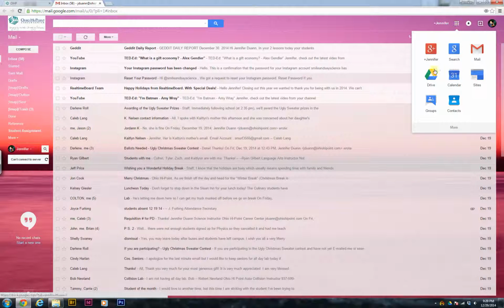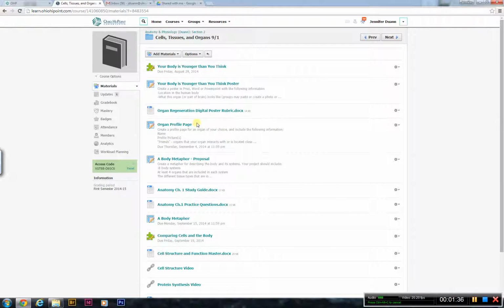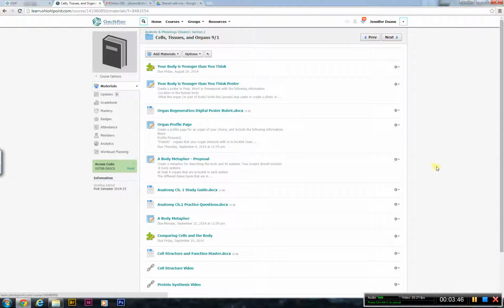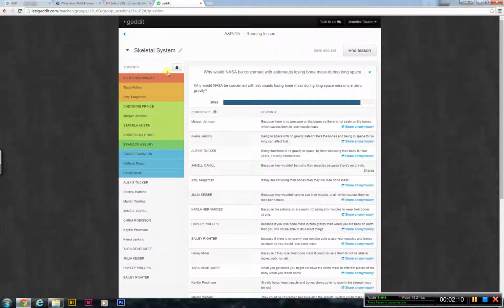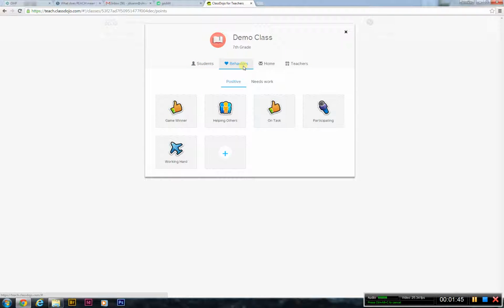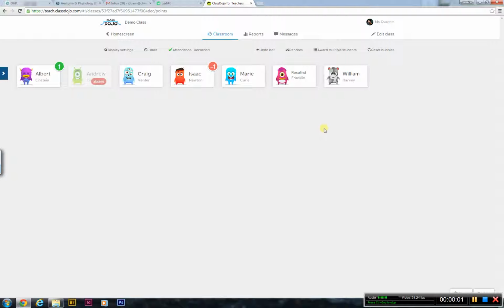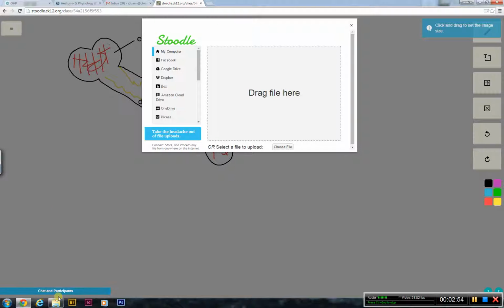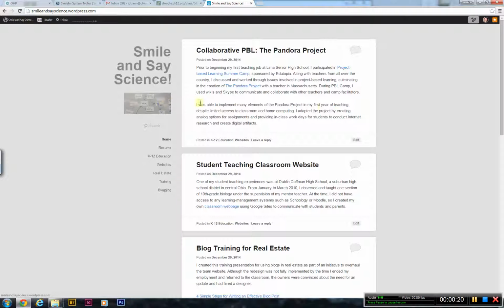Blended Learning in My Classroom